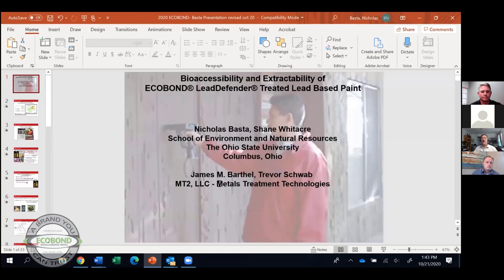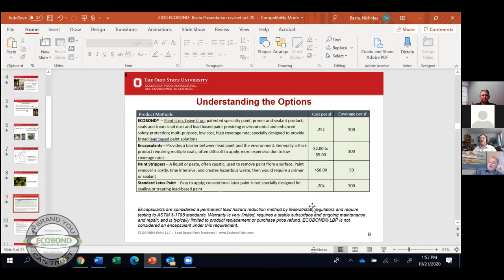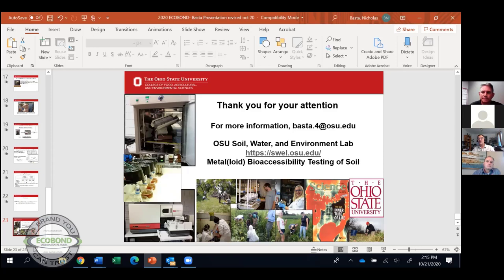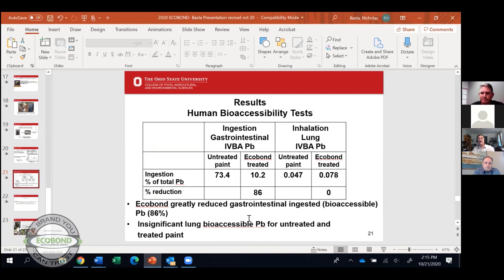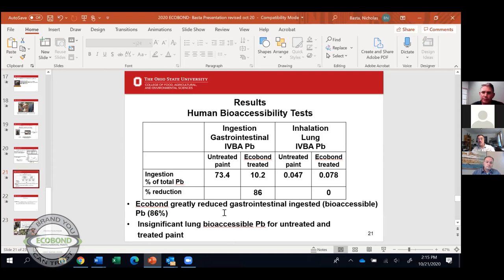ECOBOND® Paint Participates in the 2020 International Lead Poisoning Prevention Week Event Series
In support of the World Health Organization 2020 International Lead Poisoning Prevention Week, ECOBOND® Paint interviewed nationally recognized expert, Dr. Nicholas Basta presenting the findings of his university research study on Lead-Based Paint in a webinar titled: “The Mitigation of Lead Hazards and Bio-Accessibility from Lead-Based Paint.”

Dr. Basta presented the findings of his lead paint treatment research study on ECOBOND® - LeadDefender® in a session titled: “Bioaccessibility and Extractability of Ecobond® Lead Defender® Treated Lead Based Paint”
James M. Barthel, Creator of ECOBOND® Lead Defender® commented, “We are tremendously honored to have our lead paint treatment solution selected by Dr. Basta and we enthusiastically support the World Health Organization’s International Lead Poisoning Prevention Week.”

To download the full research report with data, titled: “Bio accessibility and Extractability of Treated Lead Based Paint”,